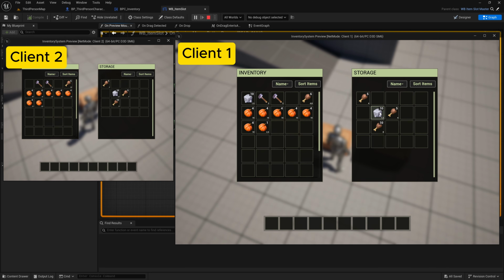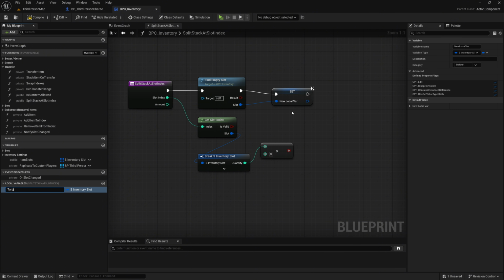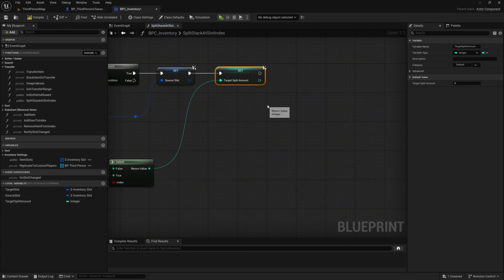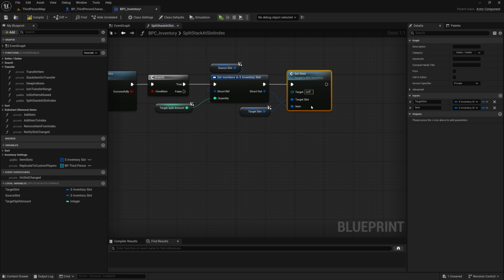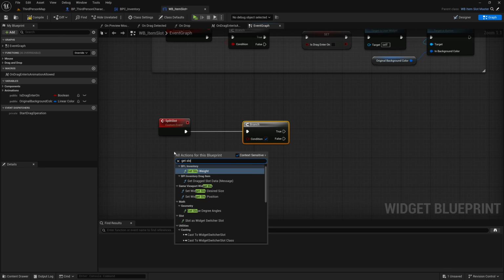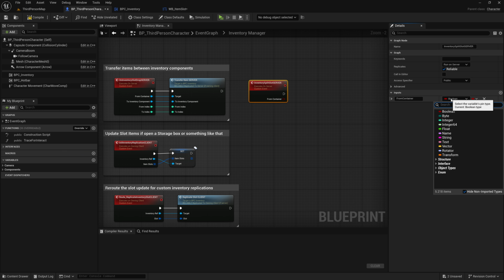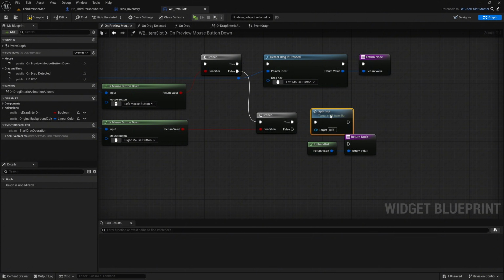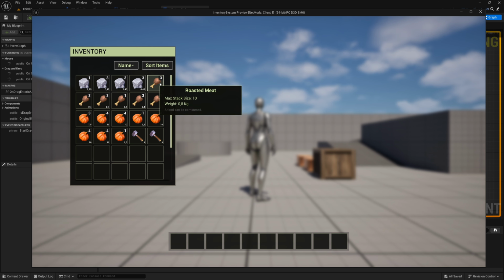How to split Item stacks in inventory #32 | Unreal Engine 5 Inventory System